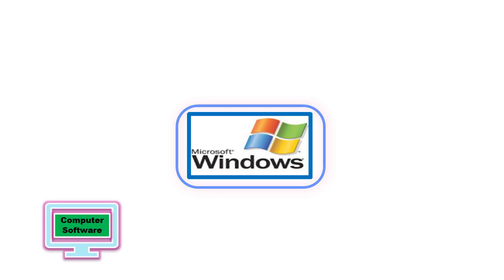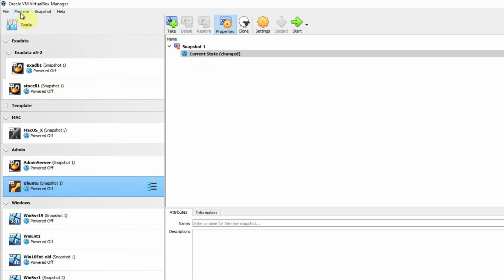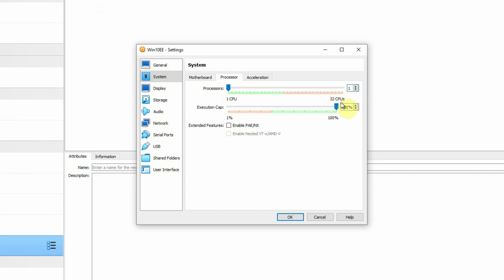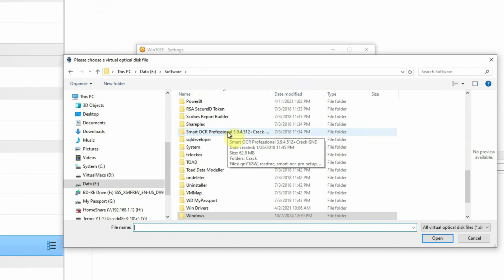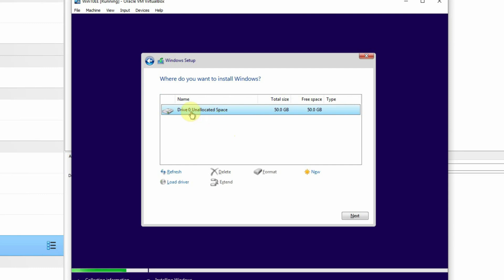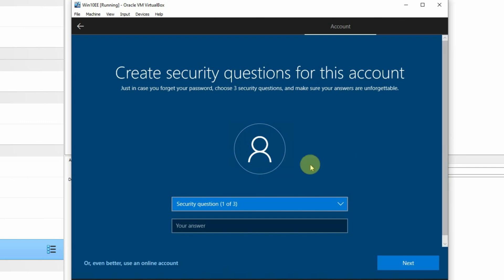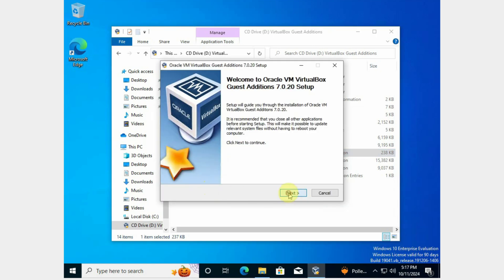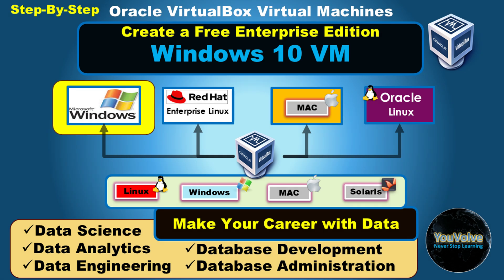Create a Virtual Machine with Free Windows 10 Enterprise Edition 64-Bit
Hello viewers, in this tutorial I am going to demonstrate how to create a Windows 10 Enterprise Edition (64-bit) virtual machine using Oracle VirtualBox Virtual Machine.

I probably don't have to tell you how useful an Windows PC can be in many situations, when you want to install a piece of software or a game or test something that needs a Microsoft windows platform but your laptop or the desktop is in different or unsupported platform for your purpose like an apple MAC or a Linux. In this tutorial I am going to show you how to create a Virtual machine and install Windows 10 OS.

I am using the Oracle VirtualBox Virtual Machine software to create the VM, which is free and supported in any of the mostly used desktop platforms like Windows, MAC or Linux. The download link for Oracle VirtualBox Virtual Machine software:

My full series of tutorials on Oracle VirtualBox VM to create your own virtual IT lab: